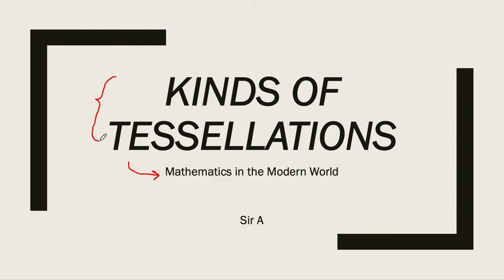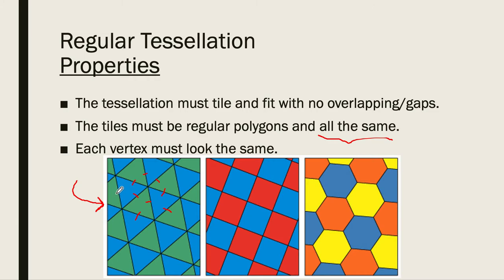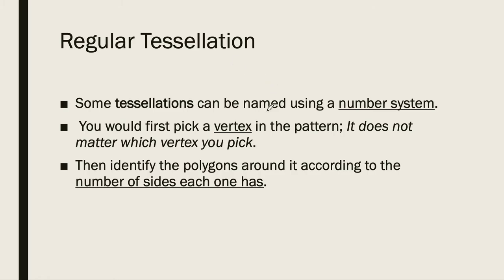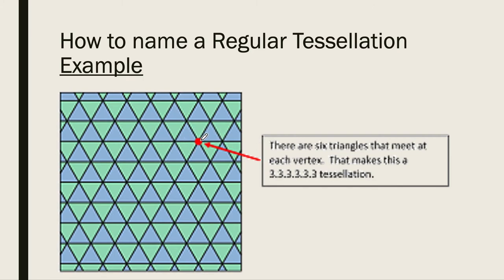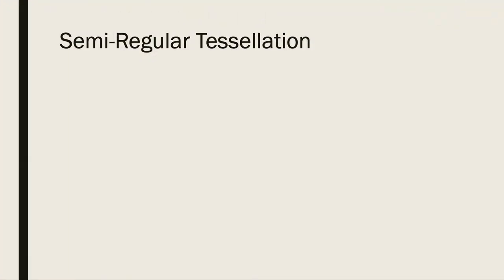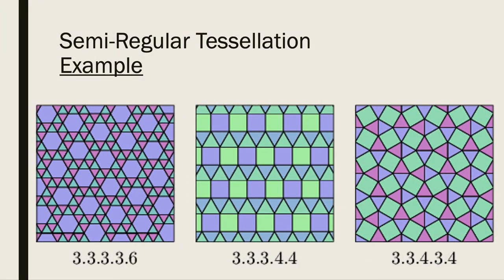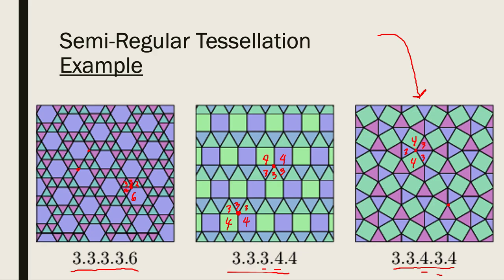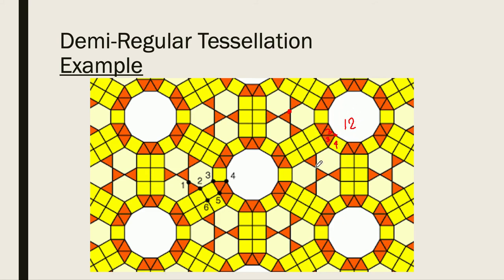Mathematics in the Modern World 18 - Tessellations - The Kinds of Tessellations and How to Name them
This video is the second (2nd) video for the topic in Mathematics in the Modern World, which is Tessellations, here we go further and talk about the Different Kinds of Tessellations, we will demonstrate here the Regular Tessellations, the Semi-Regular Tessellations, and the Demi-Regular Tessellations. We include here, on how to Name a Tessellation using its vertex.

Mathematics in the Modern World 18 - Tessellations - The Different Kinds of Tessellations